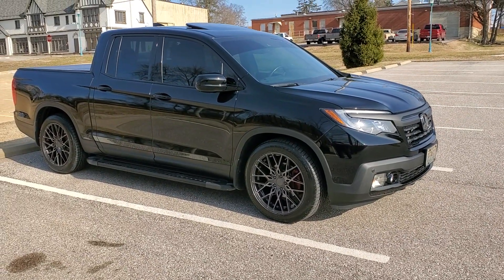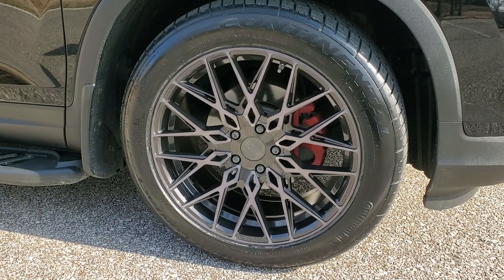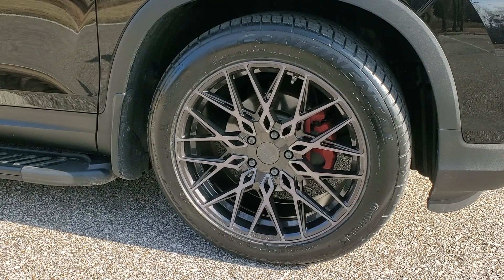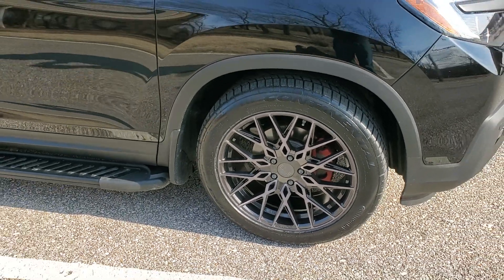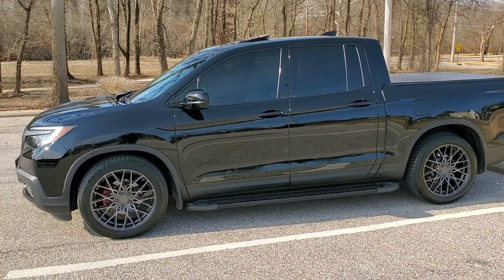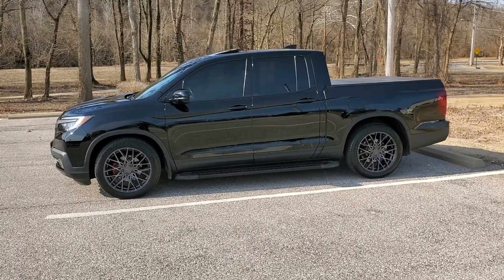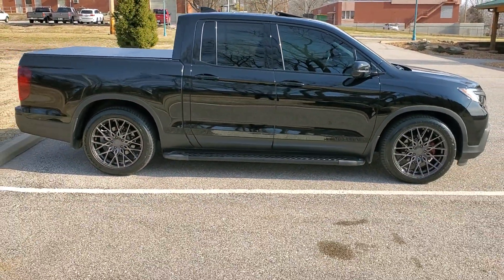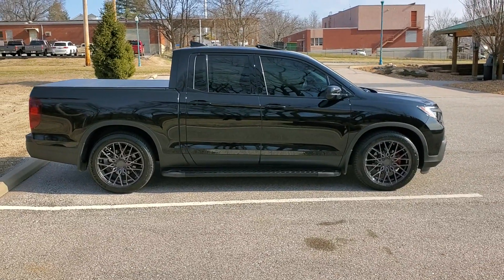20 inch XO Luxury Phoenix wheels, Brushed Gunmetal, 2018 Honda Ridgeline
New set of wheels for my 2018 Honda Ridgeline Black Edition. Made some changes. New set is XO Luxury, Phoenix in a gunmetal with brushed gunmetal face. New size is 20 by 9 with 30 offset. New tires are Continental DWS 06 in 255/50/20. Truck is lowered and there is zero rubbing with this set and its right on the money of matching stock rolling diameter.  Got my set from discounttire.com